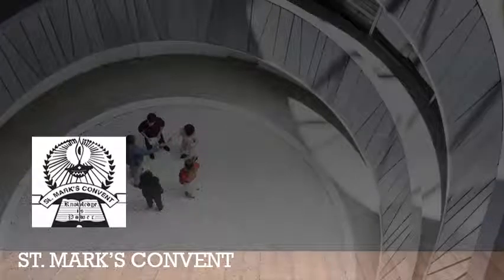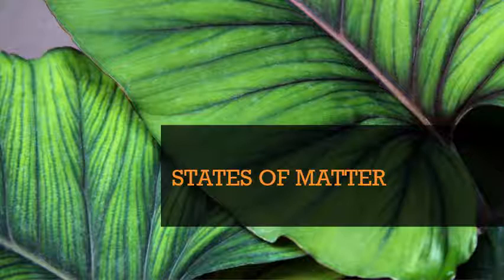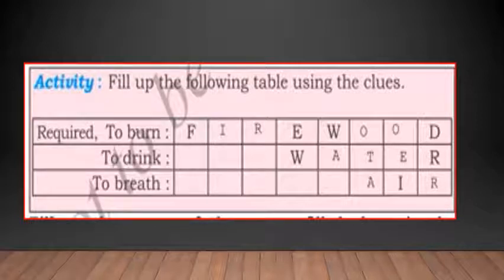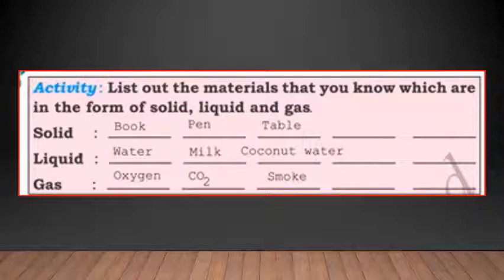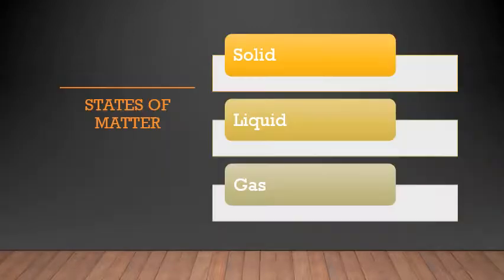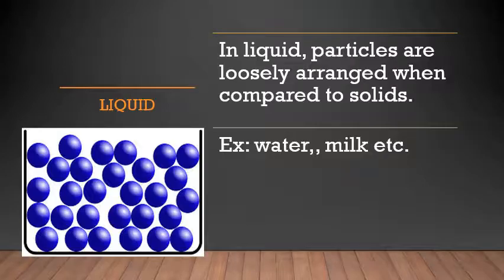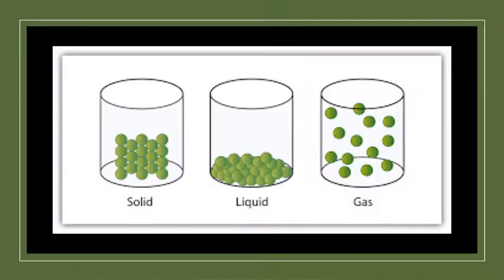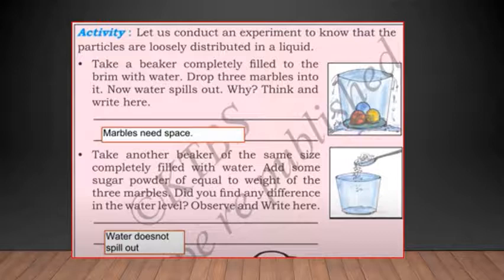5TH STANDARD/ E.V.S/ CHAPTER 11/ NATURE OF MATTER/ VIDEO 32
5TH STANDARD/ E.V.S/  CHAPTER 11/ NATURE OF MATTER/ VIDEO 32